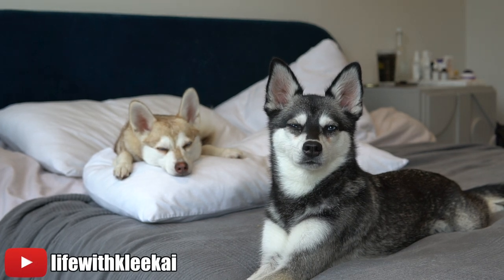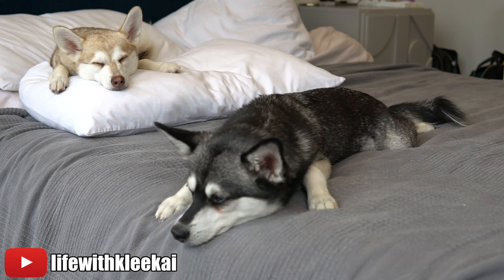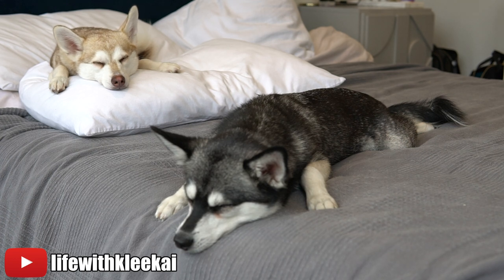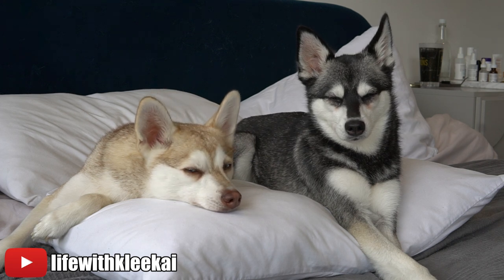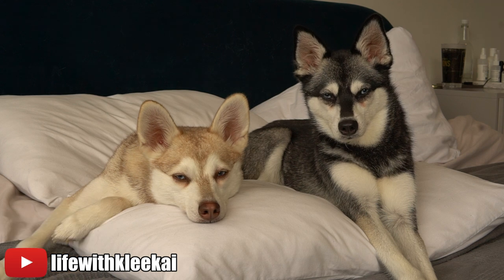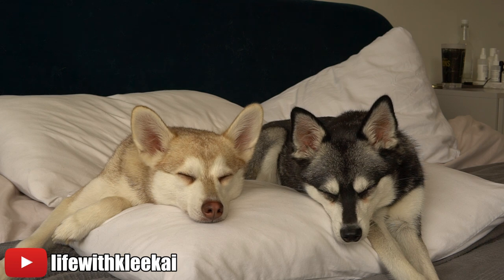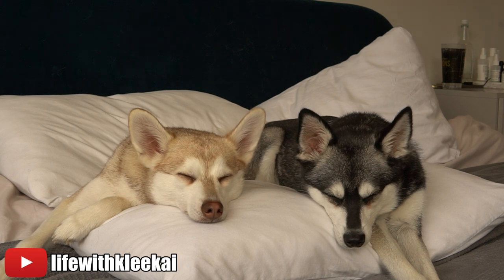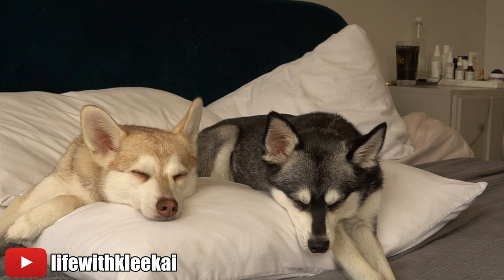Alaskan Klee Kai vs Pomsky: What's the difference?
The Food We Feed Copper & Skye:

In The UK:

Best Dry - Pure Pet Food
Best Raw - Naturaw

In The USA:

Best Kibble - UnKibble

Products For Small Dogs Like Copper/Skye:

Collapsible Dog Crate Option #1
Best For Separation Anxiety
Best Donut Dog Bed
Best Sofa Dog Bed
Best Orthopaedic Bed

Products Our Dogs Love:

Skye’s Sherpa Chair

Toys We Went Viral For:

Dancing Cactus
Optical Illusion Mat
Dancing Cobra
Dinosaur Lollipop

In this video, we take a look at the differences between Alaskan Klee Kai and Pomskies. As a Klee Kai owner, we get asked quite a bit about this. We usually get asked in person or on Instagram. So we wanted to do a video looking at some of the key differences between the Alaskan Klee Kai breed and Pomskies. This video isn't intended to upset any Pomsky owners. I have friends who own Pomskies but I wanted to highlight some of the things to consider if you're wondering what are the differences between Klee Kai and Posmkies. If you have any feedback, please leave comments in the section below.